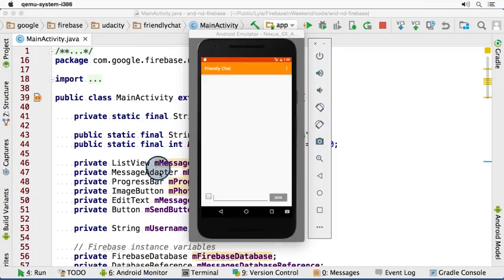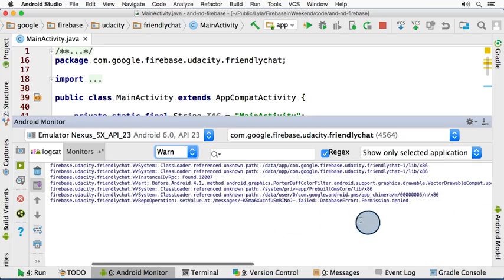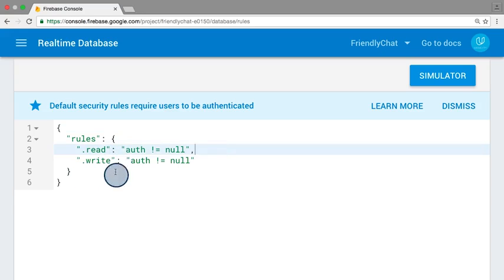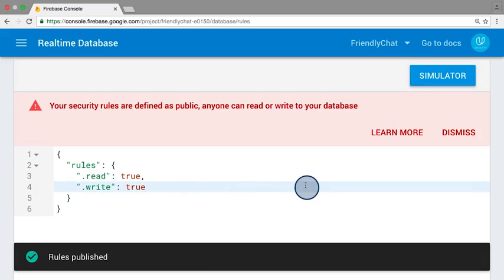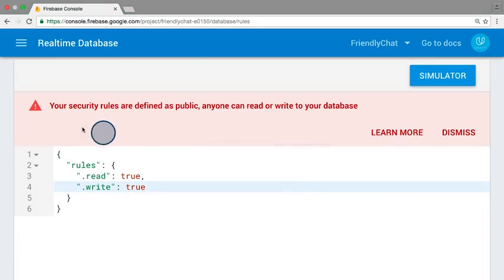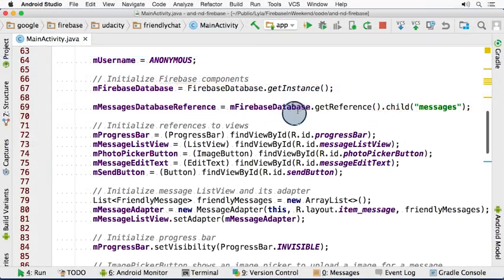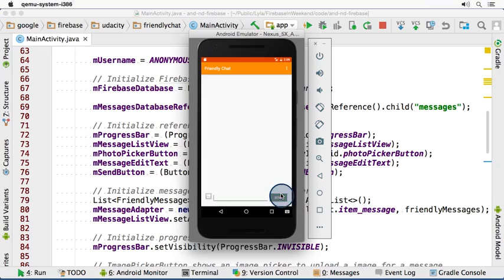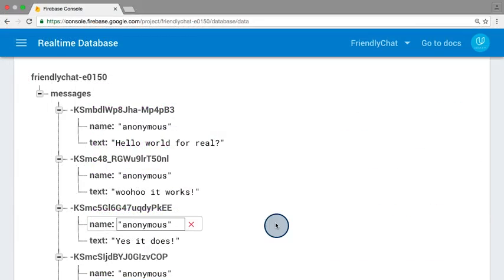12 Database Rules for Testing